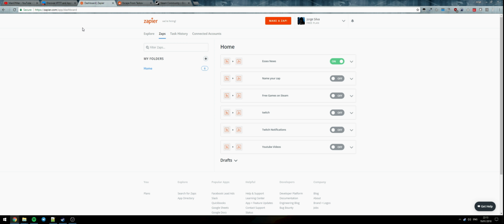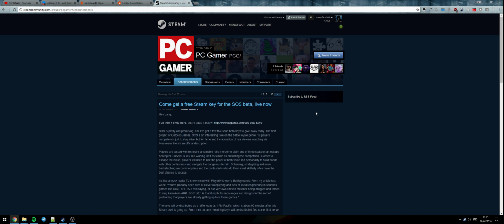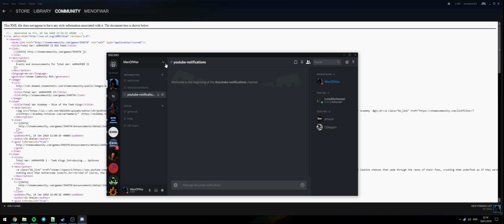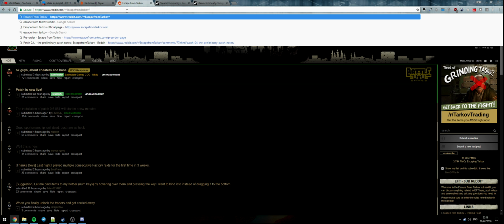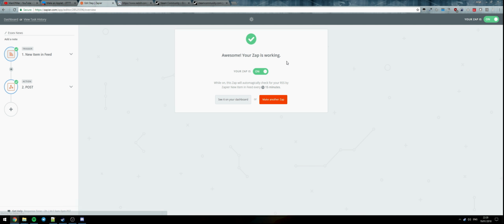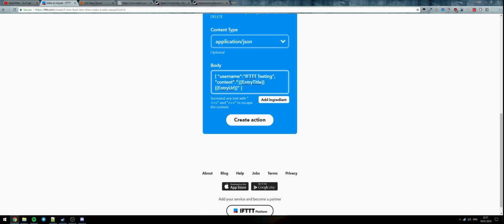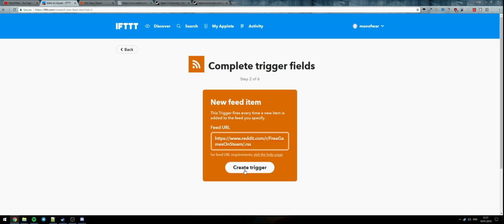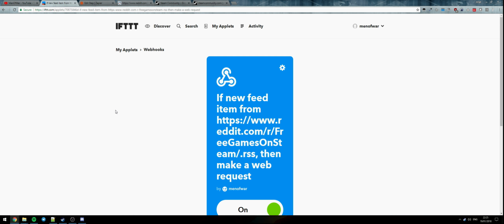How to setup a RSS feed in your Discord server using Webhooks - now with IFTTT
Did you watch my previous video using zapier? Skip to 9:10 after watching the introduction (note that the first minutes of the video are still important for you)

Hello and welcome! In this video I show you how to setup an RSS feed in discord using the free website IFTTT.com.

No external bots needed!

Need help?

All you need is a free account

COPY/PASTA:

Body field in IFTTT:

{ "username":"BOT USERNAME", "content":"YOUR CONTENT DO BE SHOWN IN THE SERVER" }

Replace BOT USERNAME (without the quotes) with the username of your Webhook and YOUR CONTENT DO BE SHOWN IN THE SERVER (without the quotes) with the body or content of your message on discord

In my example I used [title](url), which basically shows the title of the RSS entry with a link to it.

How to get a RSS feed from different websites:

To get a RSS feed of your favourite subreddit, add "/.rss" without the quote at the end of its url, as for example an .rss feed for the Escape from Tarkov subreddit loost like

To get the RSS feed of your youtube channel you need the following:

After the =, add the channel ID you want to create the rss feed for as shown in this video

Note: Due to youtube's auto-short in urls, click the link above and then add the channel ID in your URL bar.

For Discord formatting, check out and for hyperlinks you use [TEXT](LINK).